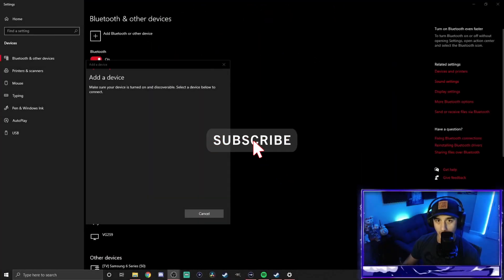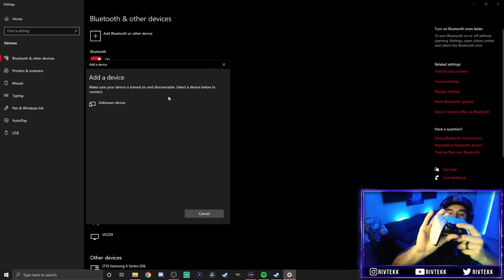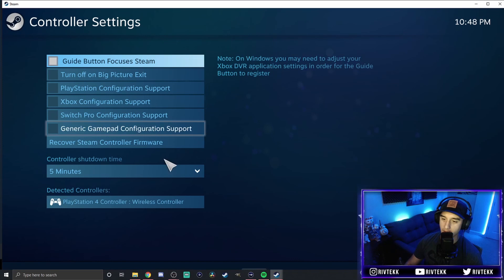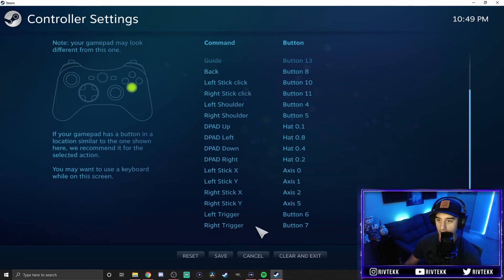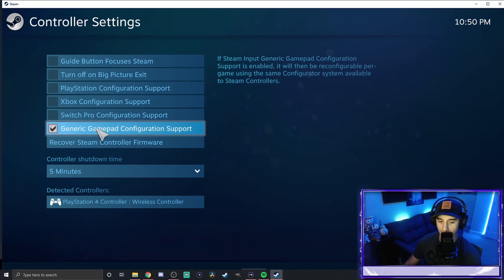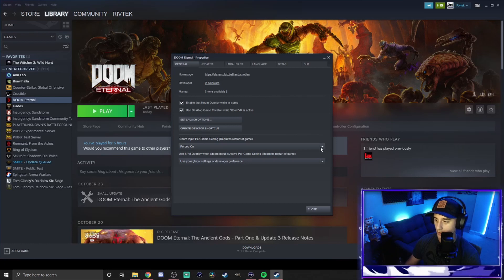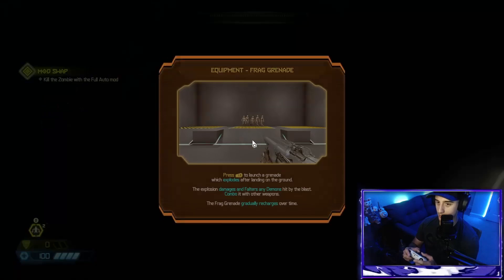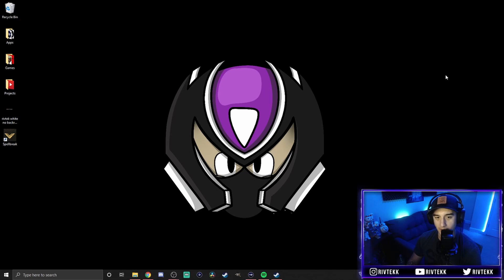USE A PS5 CONTROLLER ON PC! Easy Setup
Hey everyone! In today's video I quickly cover how to set up a Playstation 5 Dual Sense Controller using Steam! Whether you got a pre-order or not, you can easily set-up your controller for PC. I stream four days a week on Twitch. I also have a community discord for supporting small streamers.